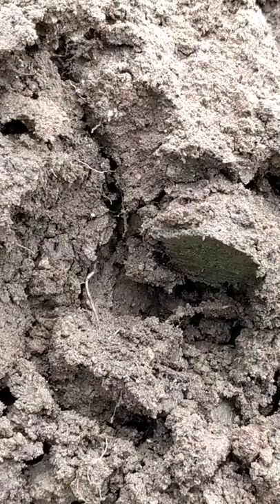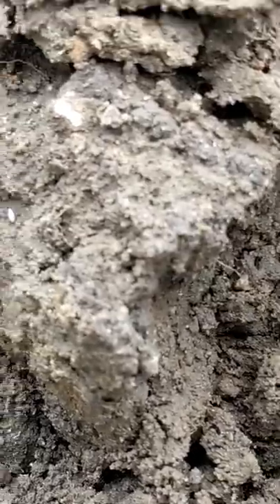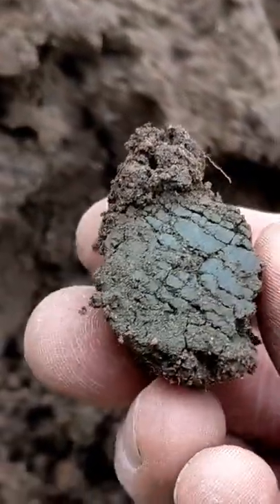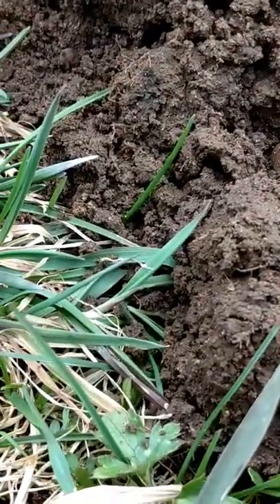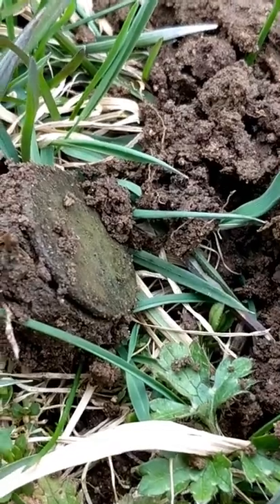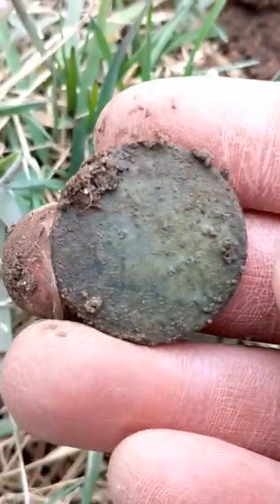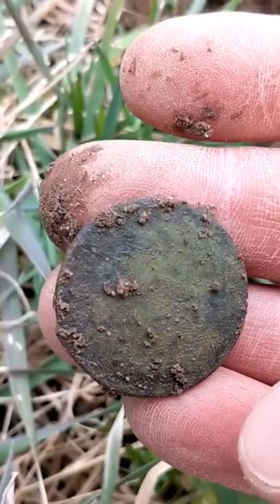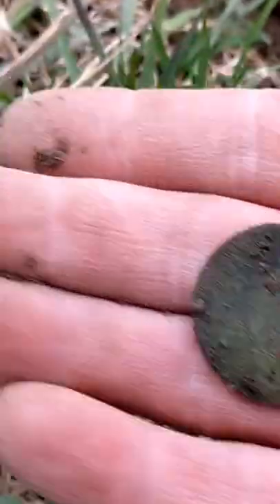1785 Connecticut state copper found while metal detecting a farm field.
Colonial state copper from Connecticut found while treasure hunting in an old farm field